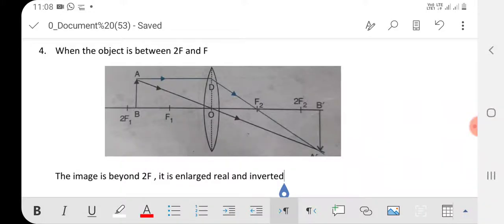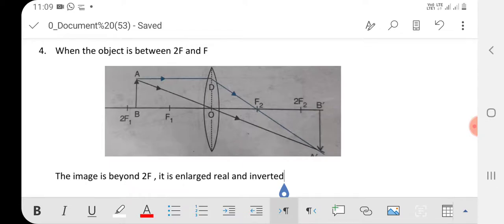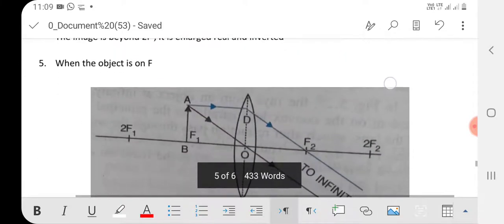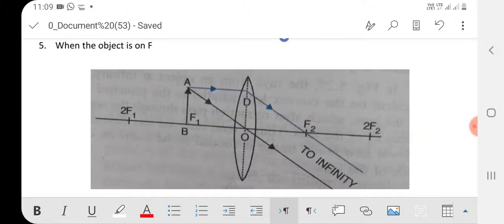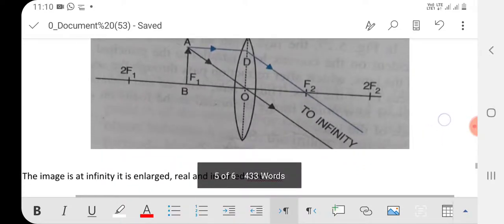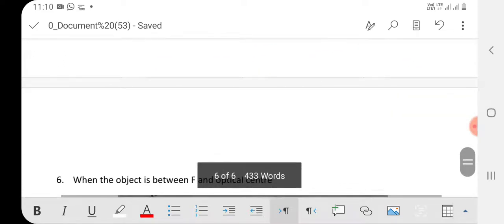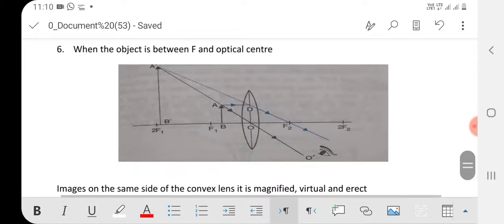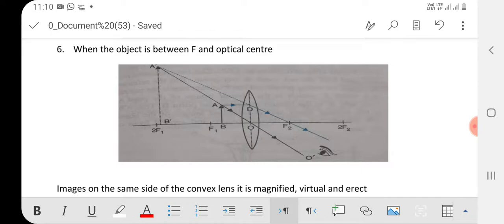15 December 2020